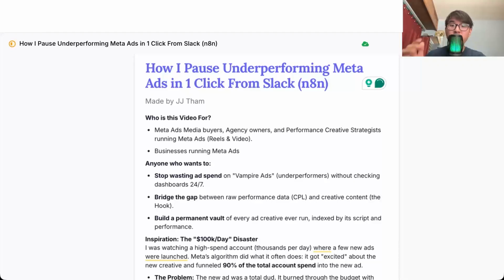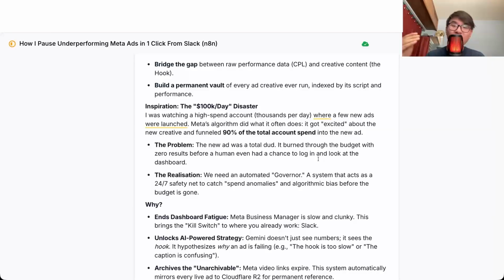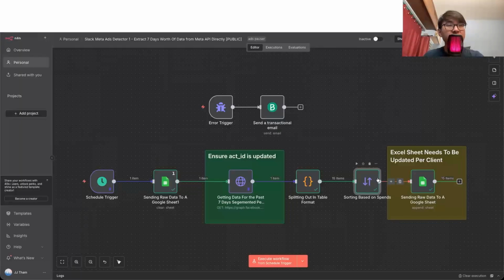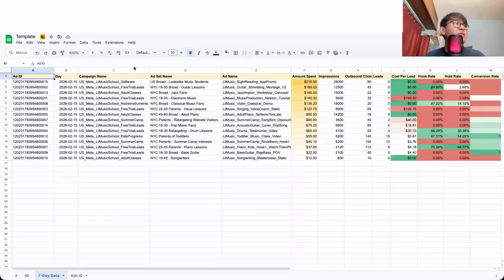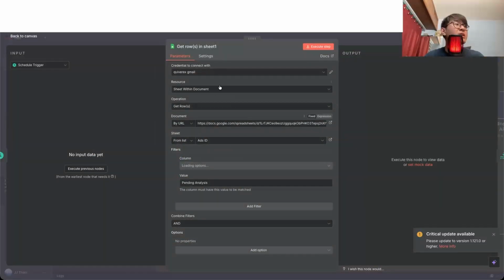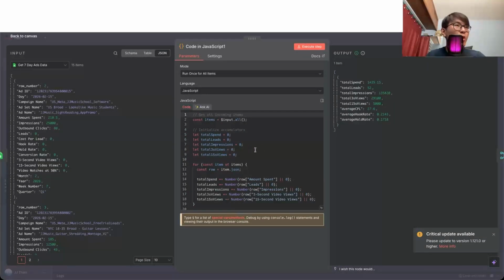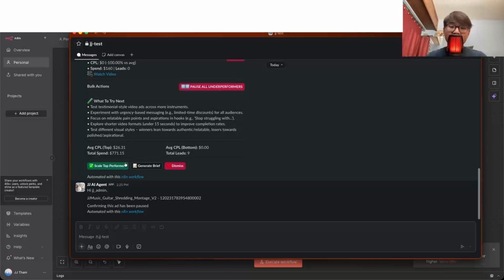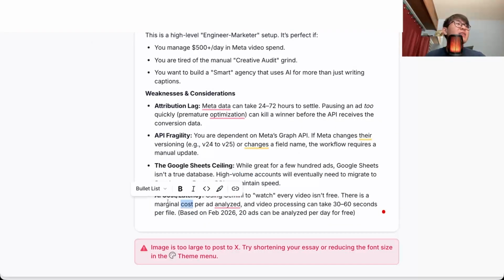How I Pause Underperforming Meta Ads In 1 Click From Slack (n8n)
In s video, I show you exactly how I pause underperforming Meta ads in one click from Slack using n8n — no more wasting hours checking Ads Manager 24/7 or letting "vampire ads" burn thousands in budget overnight.

Perfect for:
- Meta ads media buyers
- Agency owners
- Performance creative strategists
- Businesses running high-volume Meta campaigns ($5k+/day spend recommended for max impact)

What You'll See:

- Weekly automated Slack reports showing top performers (lowest CPL) and underperformers (highest CPL, zero leads, way above benchmark)
- AI-powered creative analysis with Gemini: hooks, scripts, remarks, and hypotheses on why ads win or flop
- One-click buttons in Slack to pause single ads or pause all underperformers instantly via Meta API
- Confirmation messages in Slack after pauses
- Full creative vault: permanent video storage (Cloudflare R2), transcription, breakdown (hook + visuals), indexed by performance for future AI repurposing

This automation saved real clients from massive burns (e.g., new ads stealing 90% of adset budget with zero results while everyone slept). It bridges raw data + creative insights, documents every ad for a permanent "winners vault," and lets you optimize entirely from Slack.

- Stop budget waste on non-performers ASAP
- Build a flywheel: analyze → document → replicate winners
- Stay secure: full control in n8n (no risky agent access to creds)

WORKFLOW TEMPLATES:
- [AVAILABLE SOON]